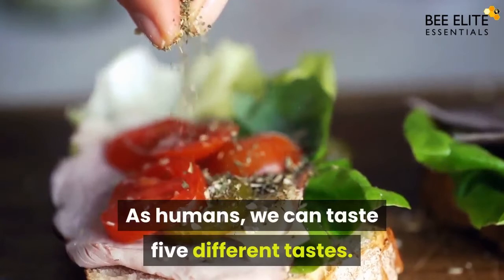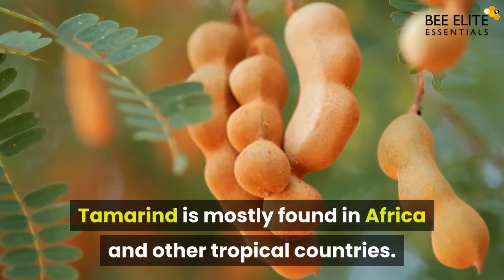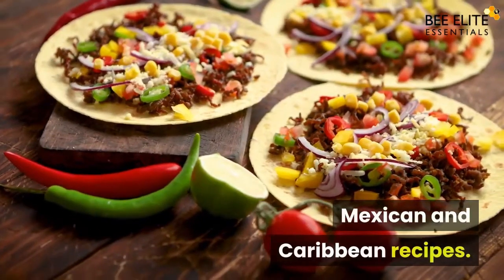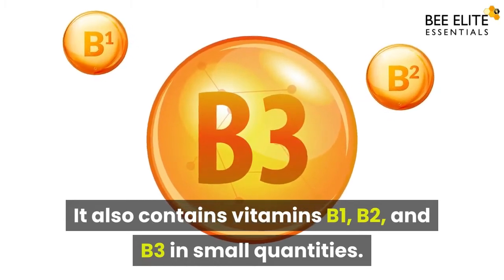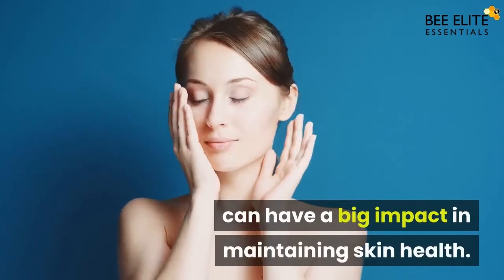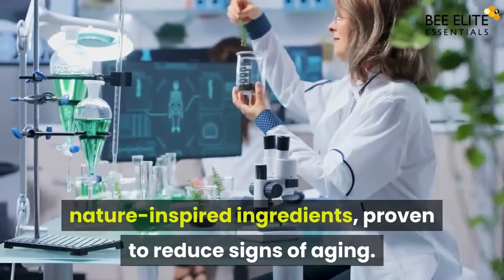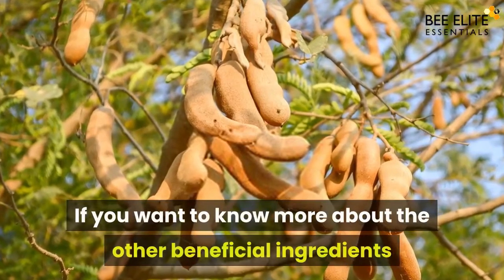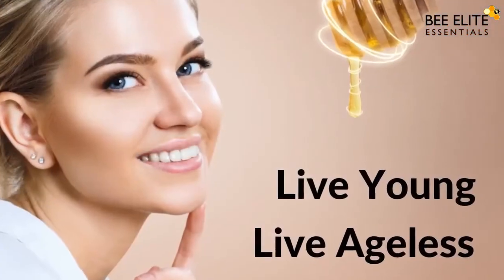Why Do We Need Tamarind In Our Skincare? - Bee Elite Essentials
Did you know, the word Tamarind comes from the Arabic word “Tamar Hindi” which means Indian Date.

Tamarind is leguminous fruit native to Africa, however, it also grows in other Asian tropical countries like India and Pakistan. The fruit is in a bean-pod shape and earthy brown in color. It has a unique sweet and sour taste which makes it an important ingredient in various Asian cuisines.

The fruit of Tamarind contains brown thick paste which can be used directly in food. It a rich source of carbohydrates and protein. It also contains Alpha Hydroxy Acids (AHAs) which are beneficial to our skin. Apart from that the paste of Tamarind also has some medicinal uses to relieve fever and constipation.

The video discusses in-depth how Tamarind benefits our skin topically to give us healthy skin.

Bee Elite Essentials Ageless Series is a range of anti-aging skincare products with nature-inspired ingredients scientifically-proven for their high quality and effectiveness.

Derma Thrice system proposes a holistic view of the skin. It places equal importance on the topical creams as well as inner nutrition through a balanced diet supported by skin-beneficial supplements, and lifestyle optimization by making simple changes to our habits and daily living.

Why Do We Need Tamarind In Our Skincare?